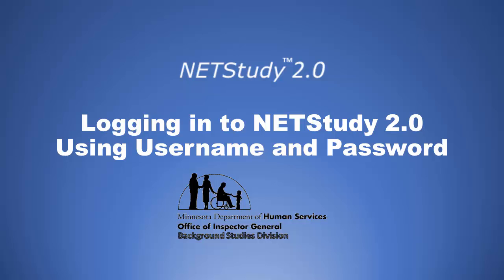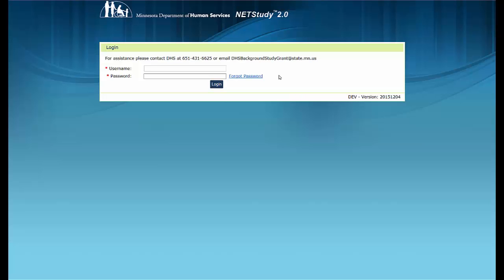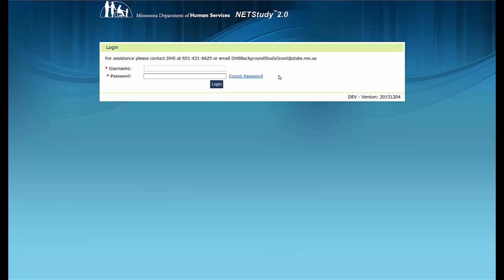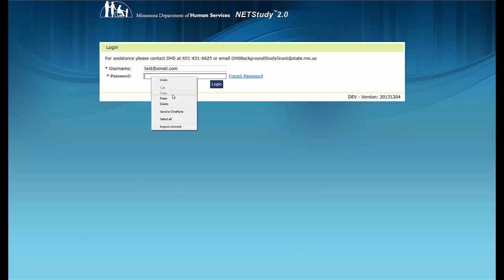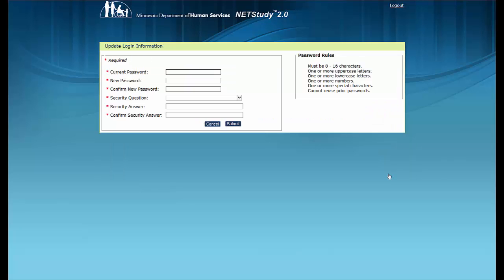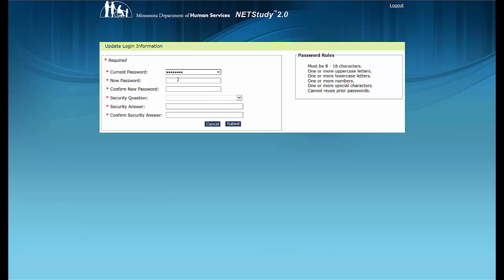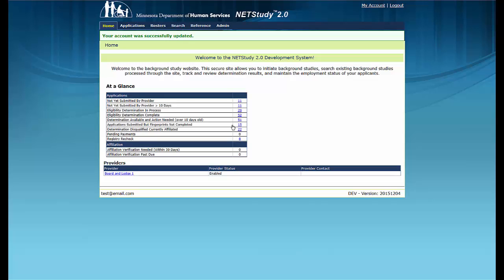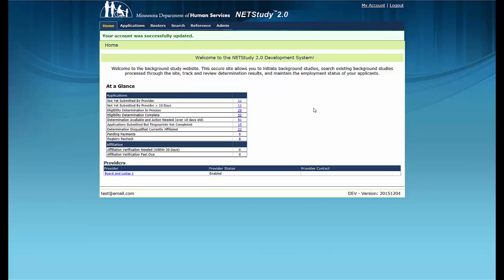Logging In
This video outlines how to log into NETStudy 2.0.